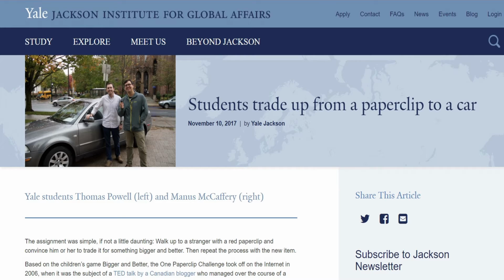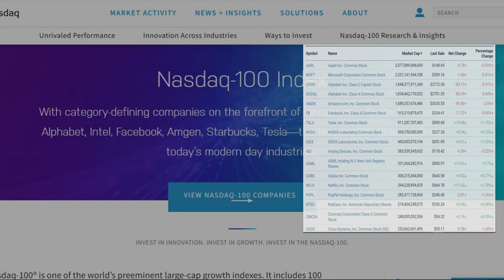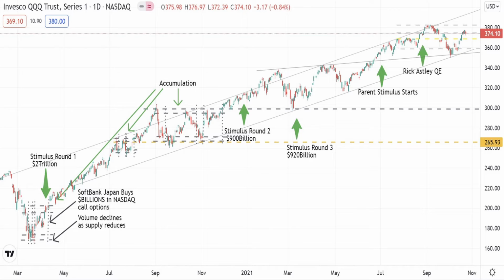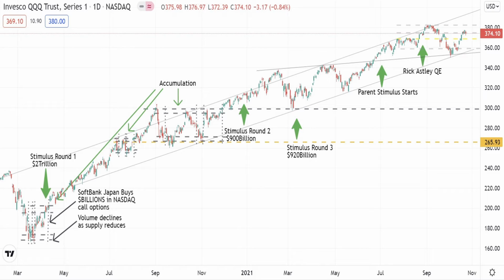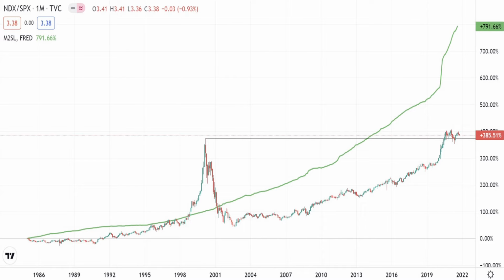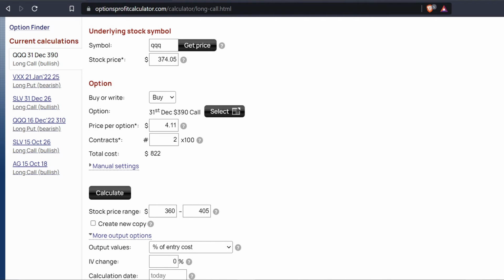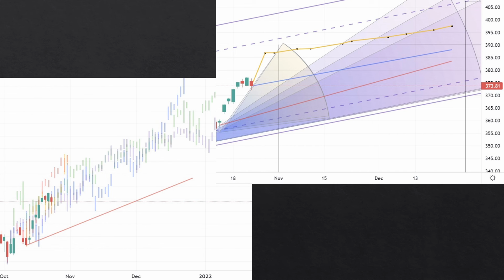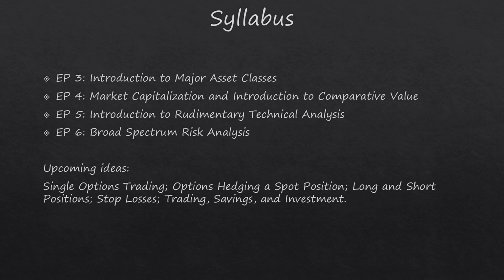EP 2 Identifying Trade One (cliff view of the world ahead)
In this video I discuss the first trade I am considering. Can the Nasdaq keep climbing the wall of worry? We introduce all the complex ideas that we will be discussing throughout our upcoming sessions.
to see my actively managed simulated investment fund

If you want to use the top free tools for technical analysis, visit Ttading View here:
if you'd like to see the Yale article of trading a paper clip for a car visit their site: